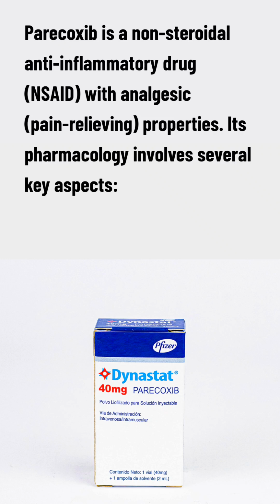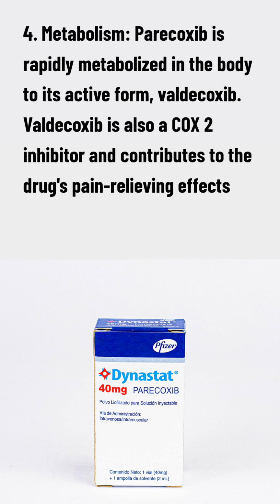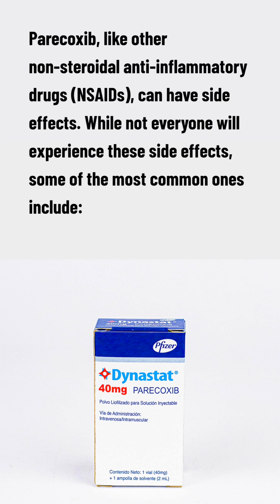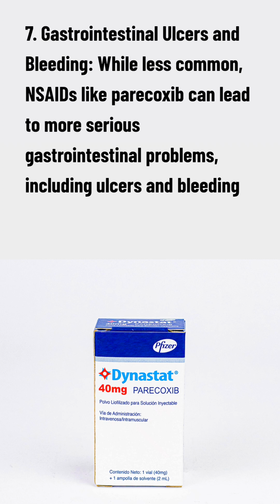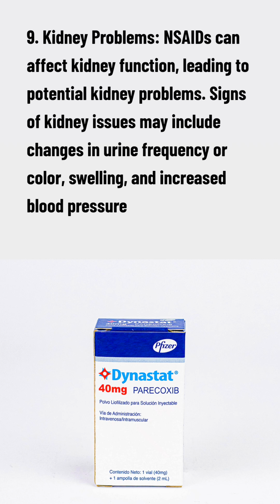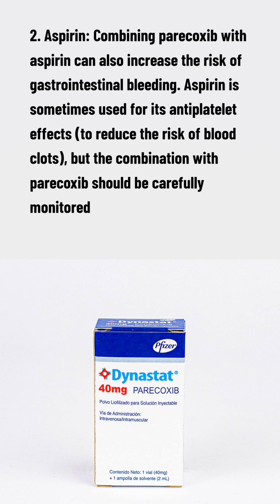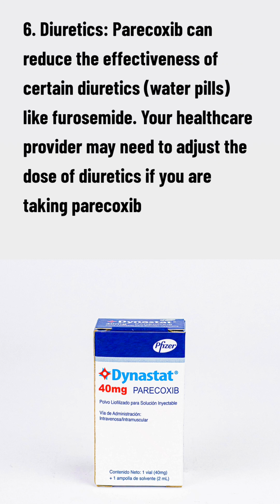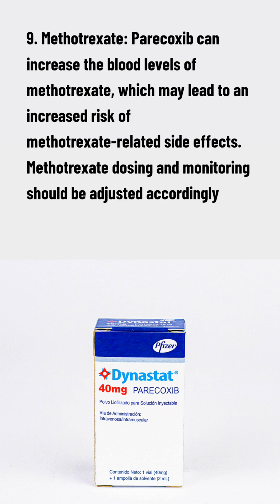know about Parecoxib